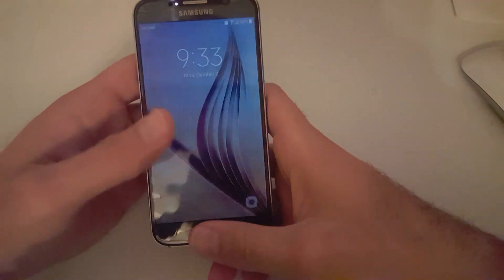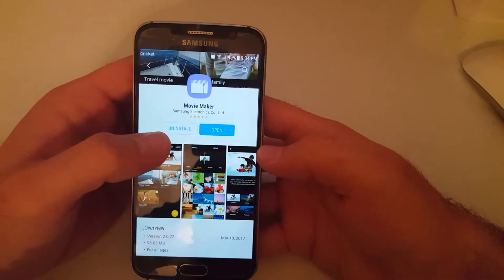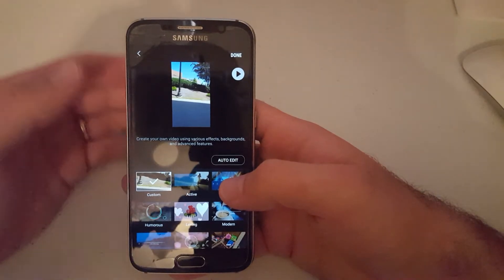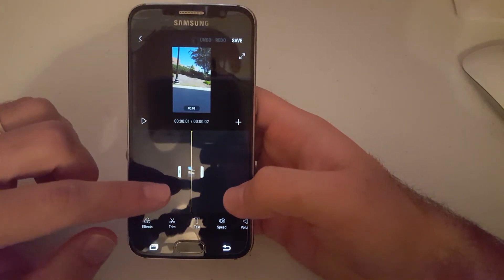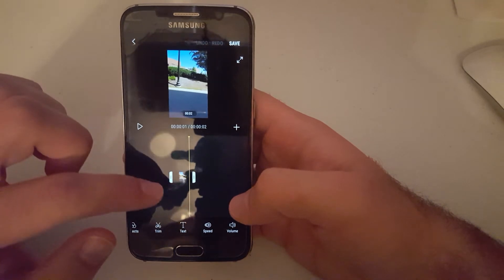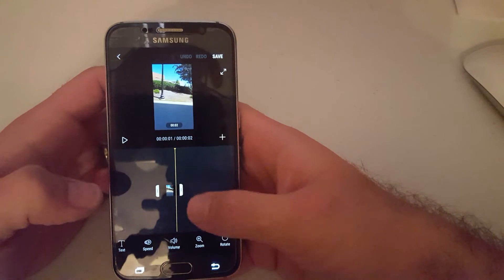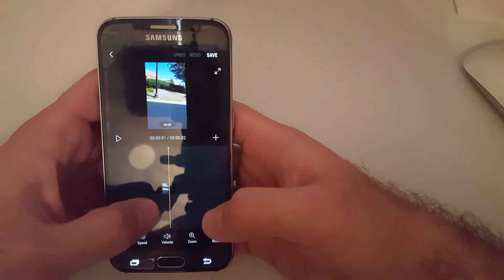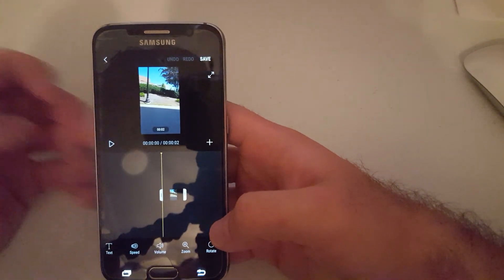Samsung Video Editor App Review | World & Tech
Samsung has a video editing app that you can use to edit videos on your Samsung phone. In this video I go over its features. This app is probably available on all Samsung products including tablets and other model phones not just the Galaxy S6.